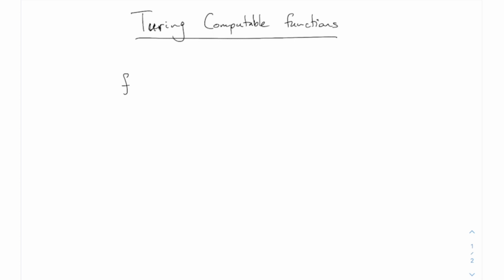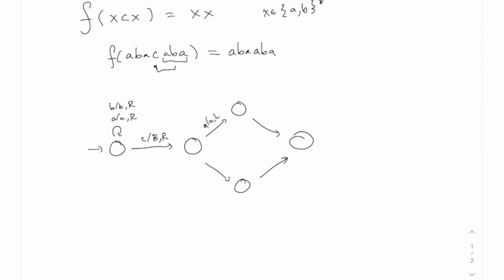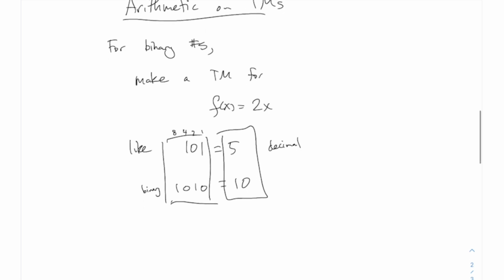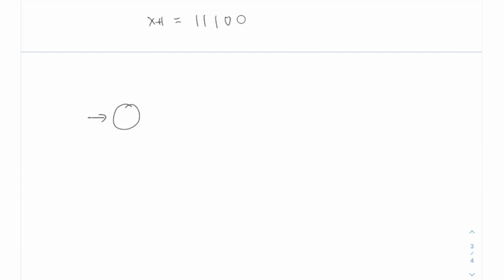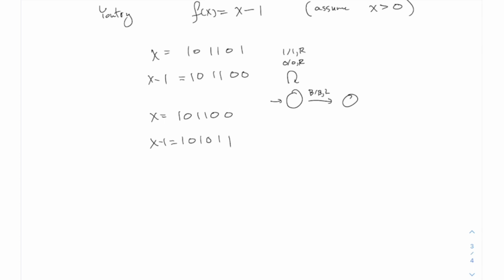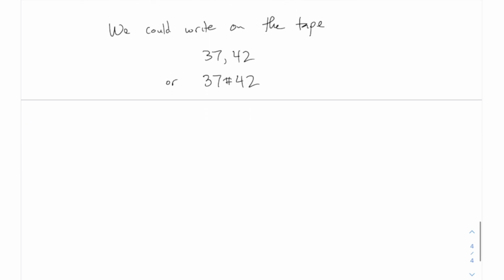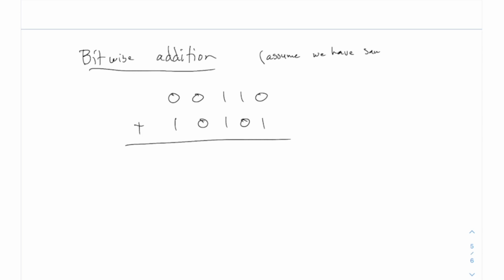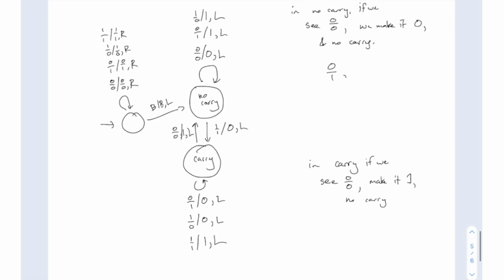Computation Ep30, Arithmetic with TMs (Apr 20, 2022)